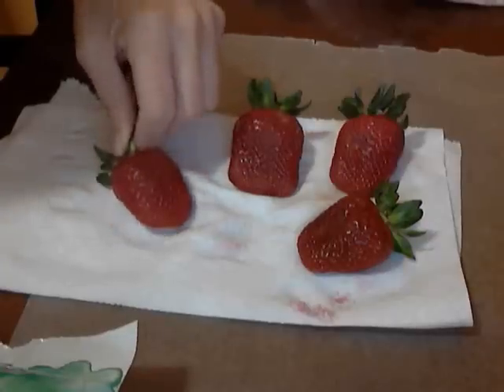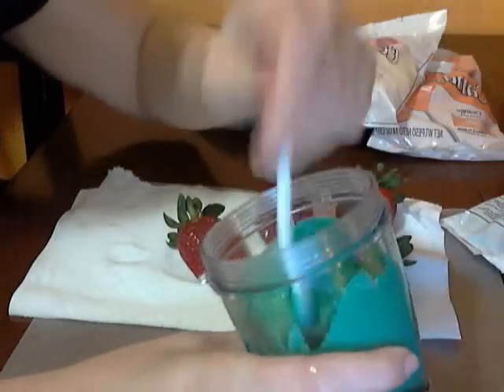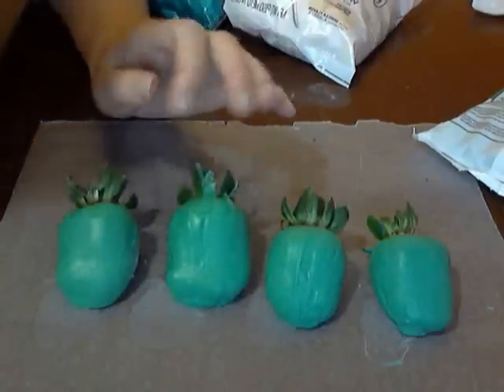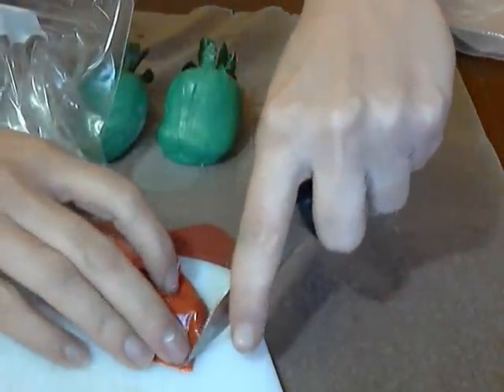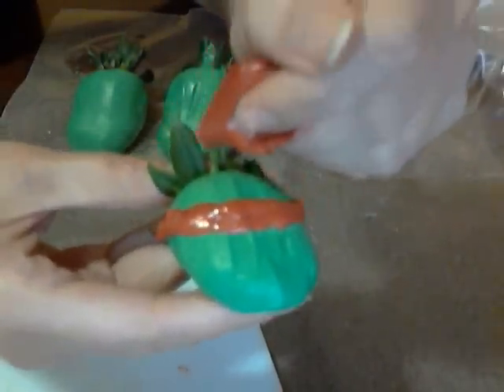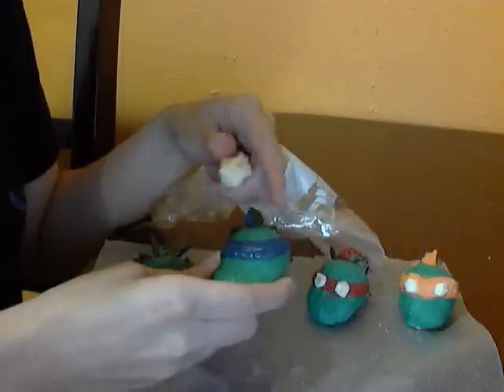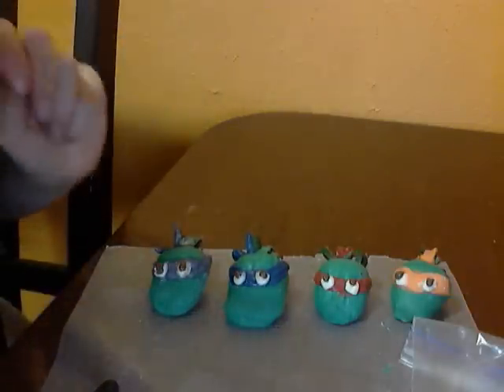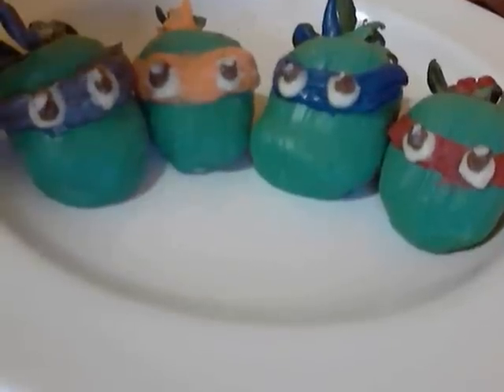Teenage Mutant Ninja Strawberries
Geek Techniques are back with another How To!

Kayla teaches us how to impress our loves with Teenage Mutant Ninja Turtle Candy covered strawberries.

Check out what materials you need at the website.